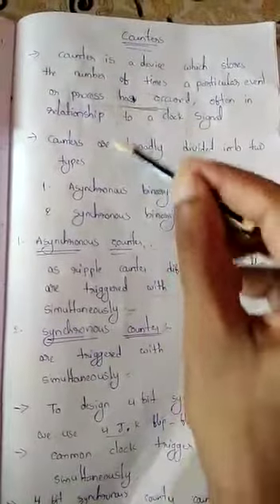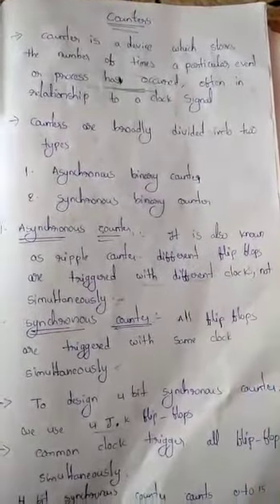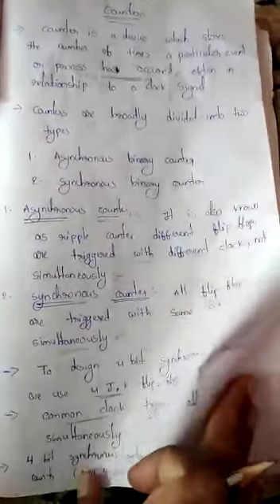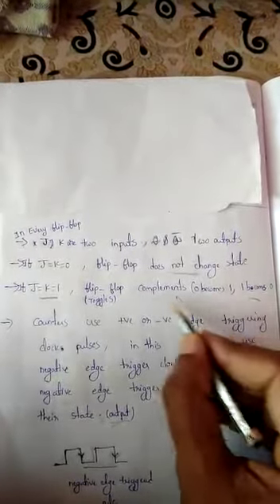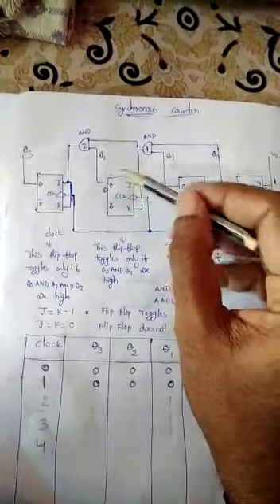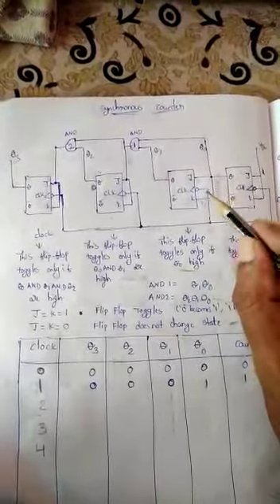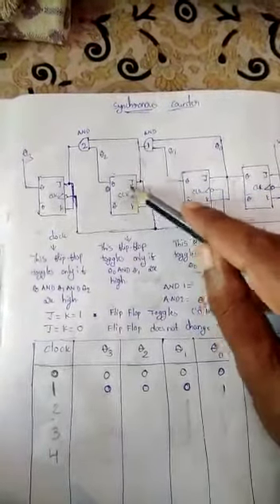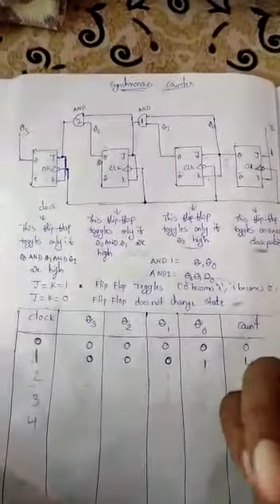Counters BEE B